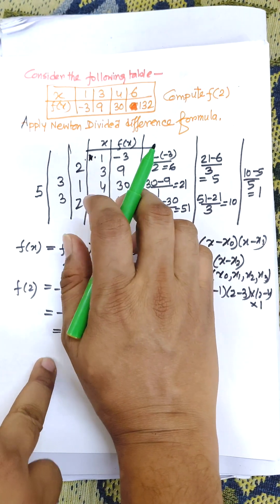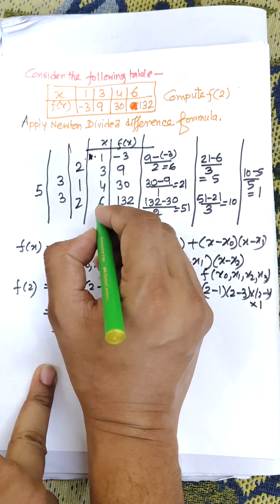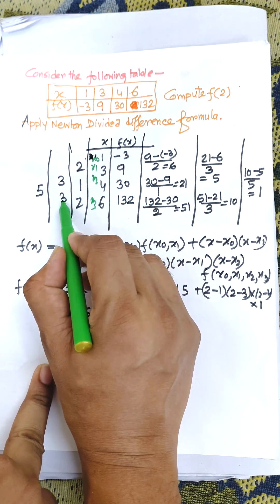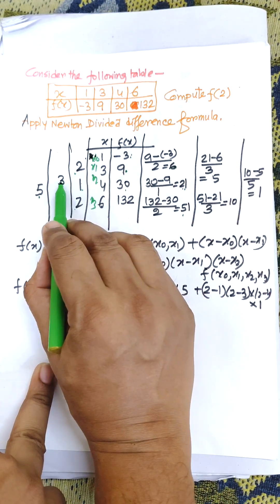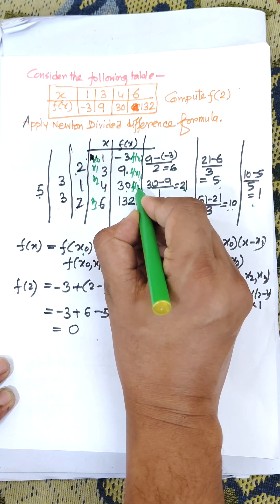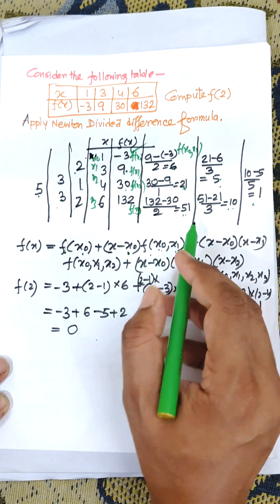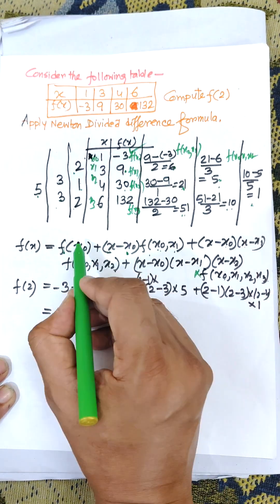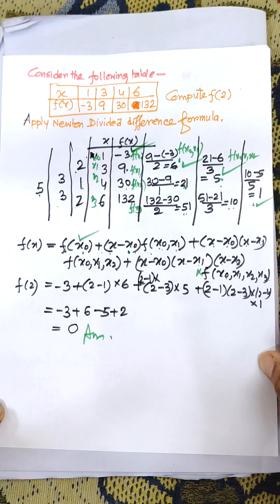Newton’s Divided Difference Interpolation Formula | Example Explained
Newton’s Divided Difference Interpolation Formula | Example Explained in 1 Minute

Learn how to find the root or value of a function using Newton’s Divided Difference Interpolation Formula — explained step by step in this short video!
Perfect for BCA, BTech, MCA, and Engineering students, this video shows how to construct the divided difference table and apply the interpolation formula to estimate missing or unknown values.

📚 Topics Covered:
• Newton’s Divided Difference Formula
• Step-by-Step Example
• Difference Table Construction
• Interpolation in Numerical Methods
• Comparison with Forward & Backward Difference

🎯 Best For: BCA | BTech | MCA | Engineering | Numerical Methods | Applied Mathematics